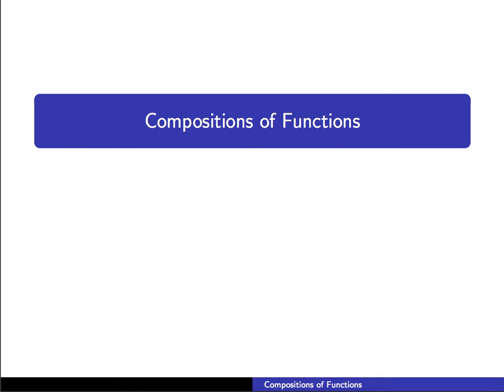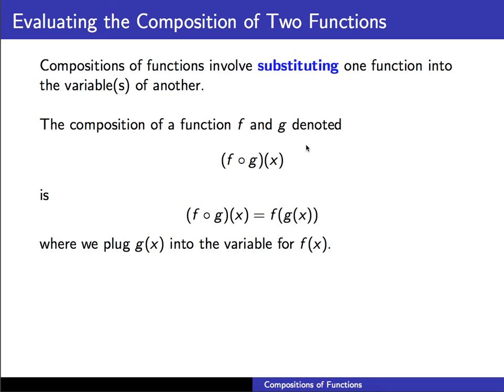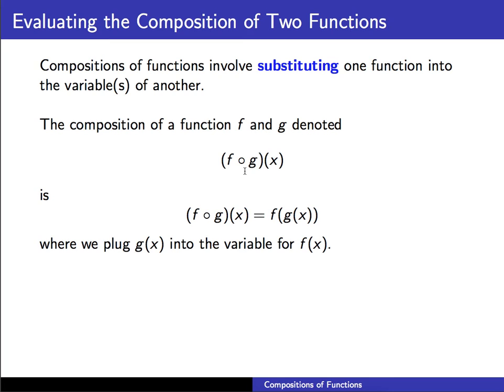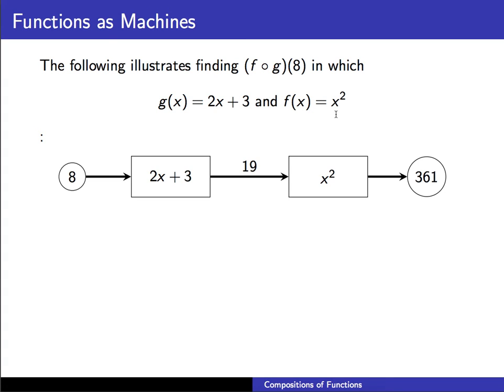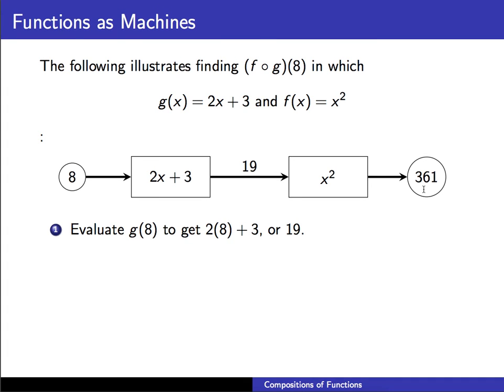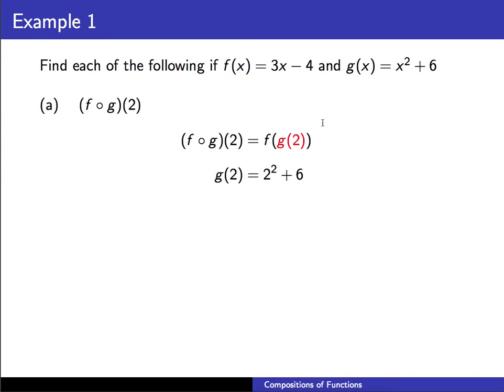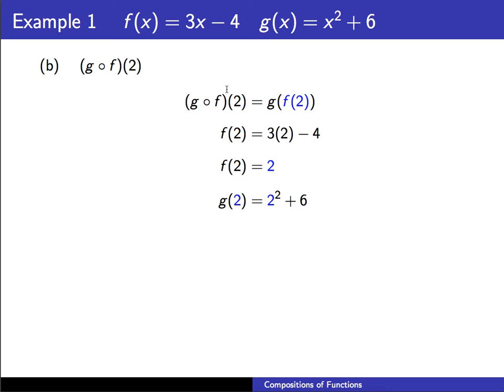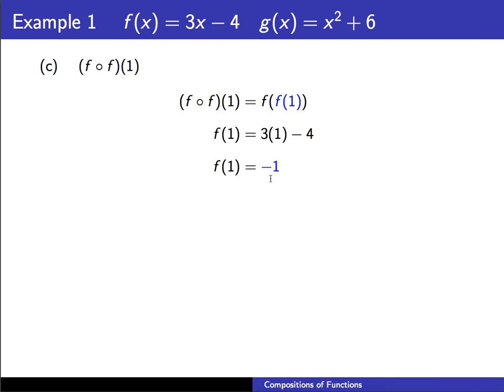Compositions of Functions (part 1)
Evaluating the composition of two functions at a value.